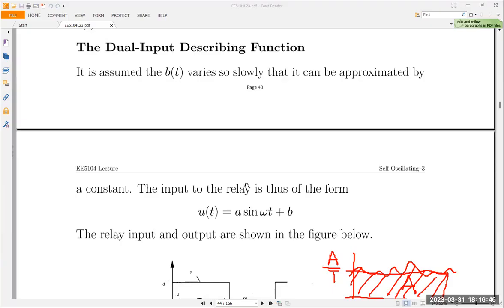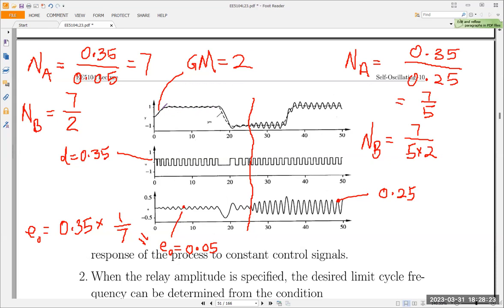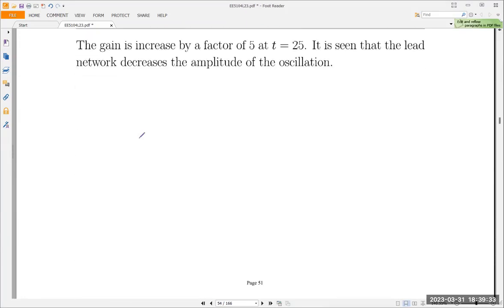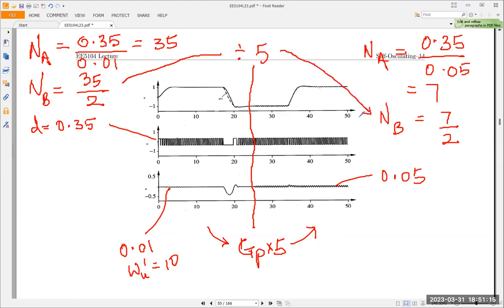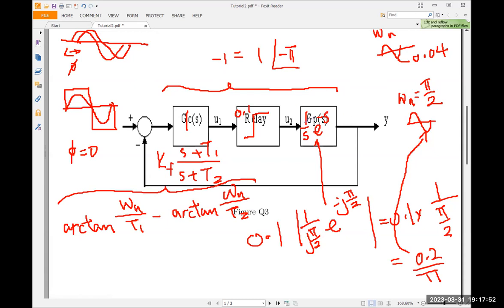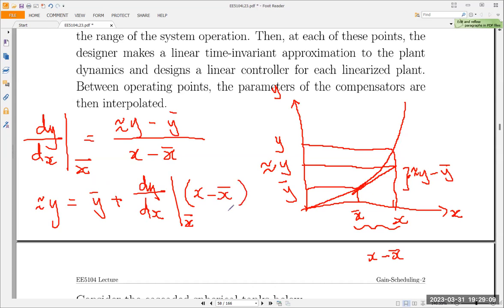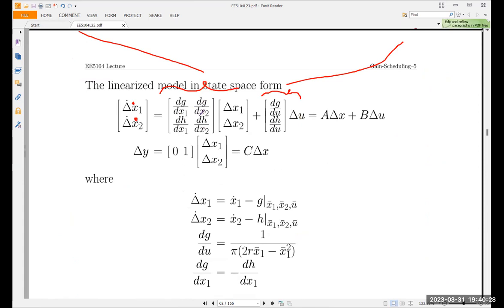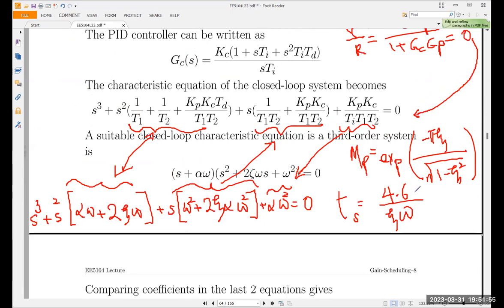EE5104 part2 5